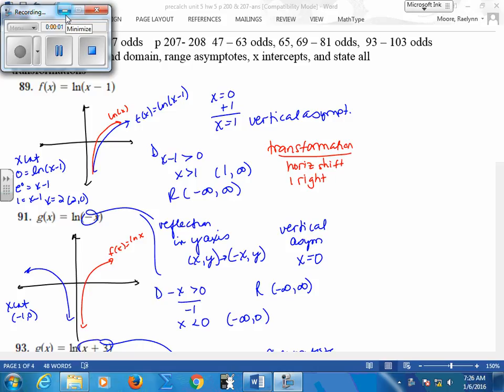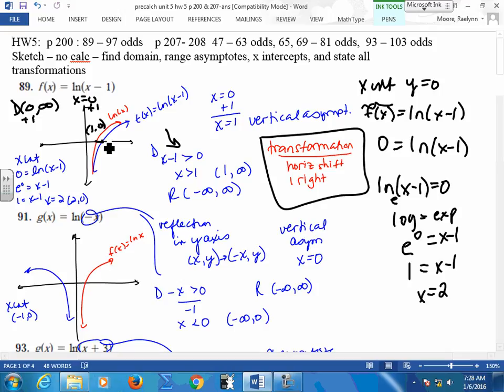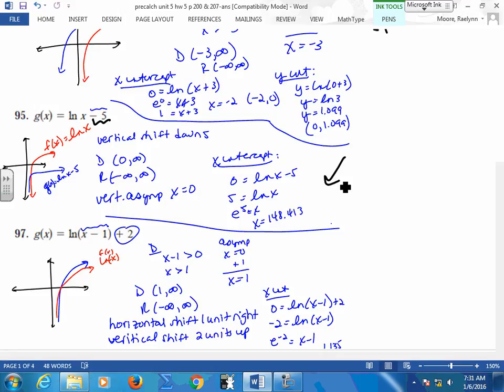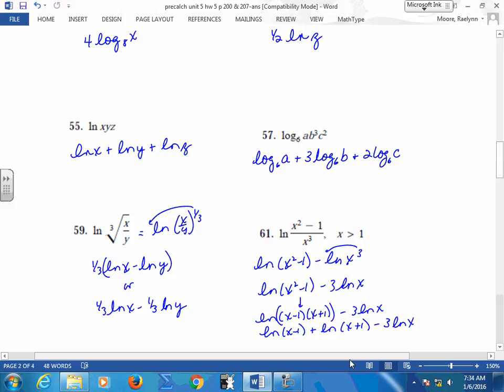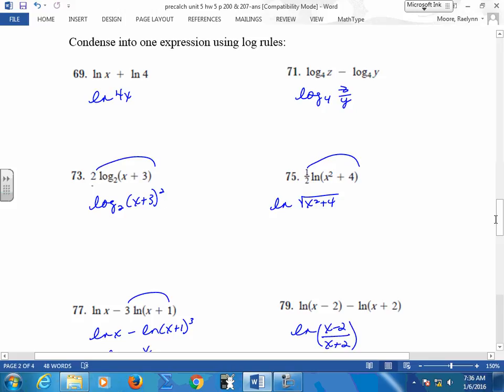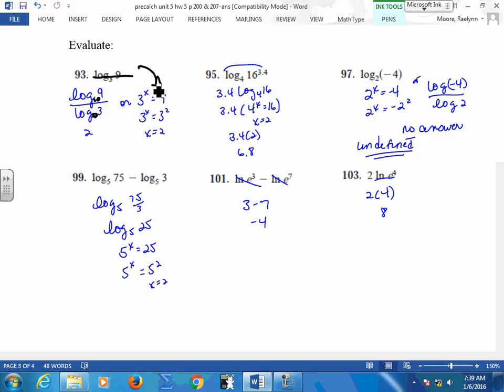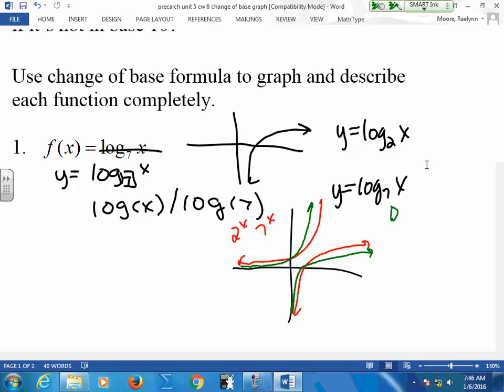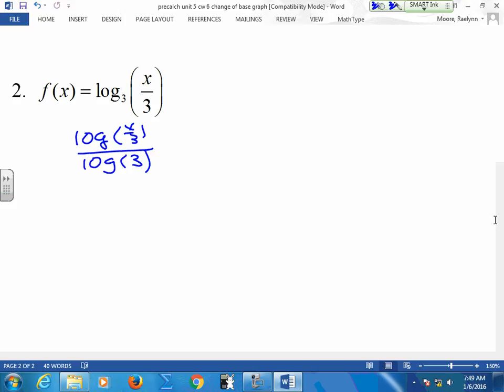January06 precalch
jan 6 precalch